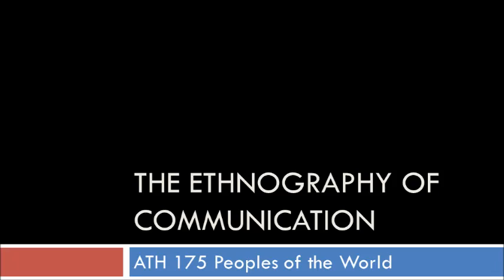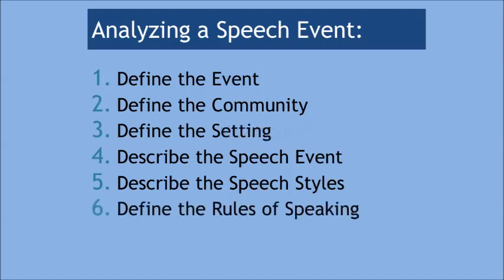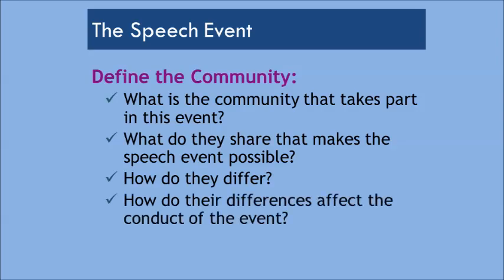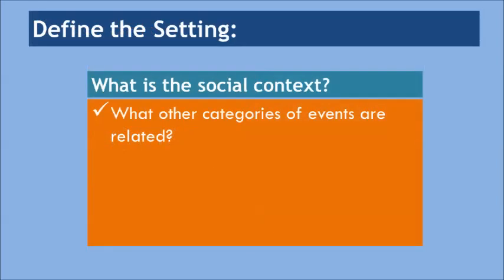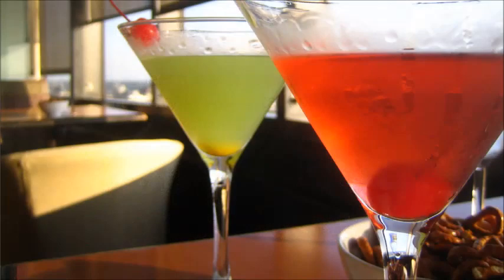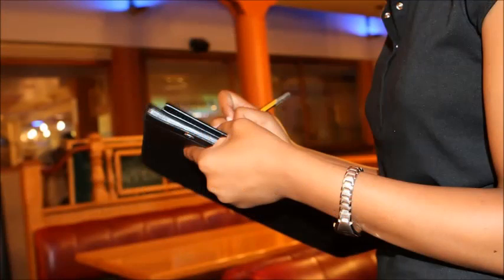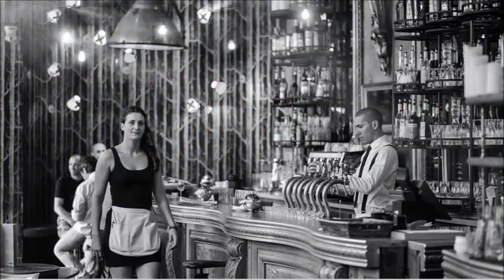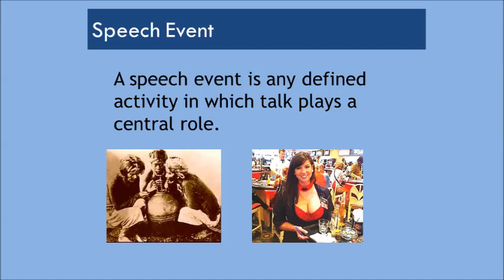ATH 175: Ethnography of Communication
This is another video from the on-line and hybrid versions of my ATH 175 course "Peoples of the World" at Miami University